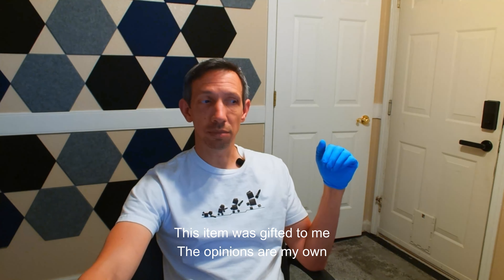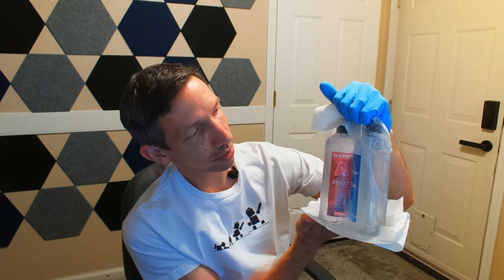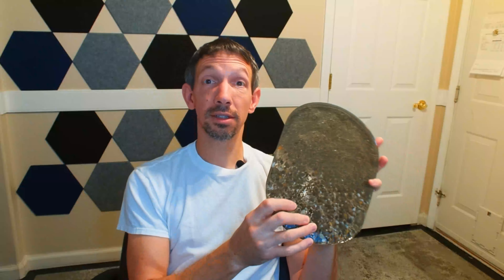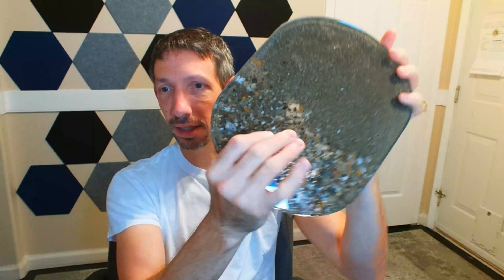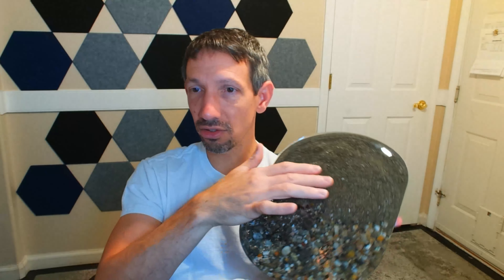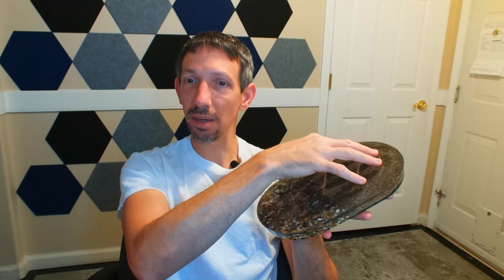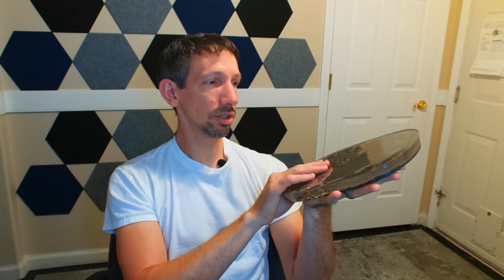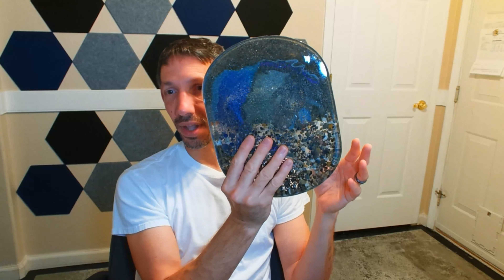EPOXY resin pour SO EASY AND BEAUTIFUL! HOW TO RESIN POUR I cannot believe how easy this is to use!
howto unboxing founditonamazon Truly BUBBLE free and clear as glass! THis was so simple to use!
Crystal Clear & Resist Yellowing: WYCOON has updated formula to create resins that are exceptionally clear and glossy, surpassing other options available in the market. Their upgraded formula also guarantees resistance to yellowing over time, and its hardness is up to 85, hard as rock, scratch-proof and waterproof, which can preserve your art work for a long time.
Self Leveling and No Bubbles: The epoxy resin kit is designed for artistic creation with self-leveling properties, eliminating the need to check for flatness. The resin is also equipped with a self-defoaming function that removes bubbles, ideal for artists looking to achieve a smooth and professional-looking results.
Simple to Use: No experience needed, our resina epoxica transparente is user-friendly and suitable for both beginners and professional artists. Easy 1:1 mixing ratio by volume, 40 minute work time, demolding in 4-6 hours, fully cured in 24 hours. It can be used perfectly with resin pigments, alcohol inks, mica powder, glitters, etc.
Wide Application: Our resin kit has a diverse range of application and can be utilized for for casting, coating, DIY artwork, suitable for coating bars and counter tops, crafts, jewelry making, painting, molds, woodwork, earrings, ceramics, Christmas decoration, jewelry coaster flower preservation and other more creative artworks projects.
What You Get: Everything you need is in our resin epoxy kit: 17oz casting resin + 17oz hardner, 4 measuring cups, 4 mixing sticks, 2 droppers, a pair gloves and detailed instruction manual. Furthermore, it comes with a 1 year warranty and 24 hour friendly customer service.

Crystal Clear Epoxy Resin Kit-34OZ Resin Kit for Art Crafts, Jewelry & Resin Mold, Countertop, Table Top, Wood, No Yellowing & Bubble Free, Easy Mix 1:1 Ratio